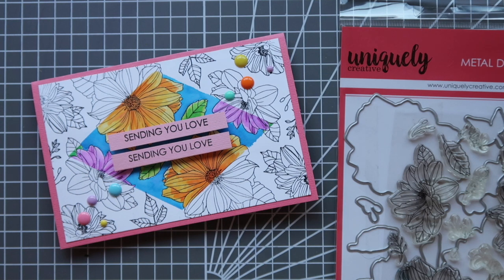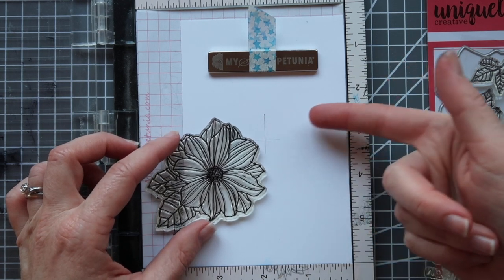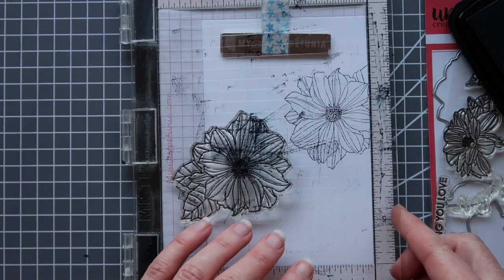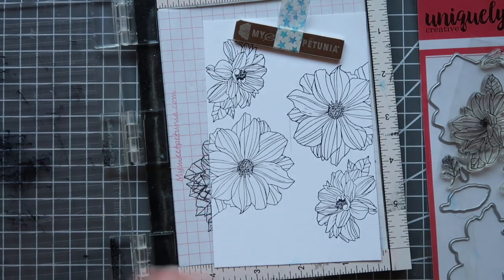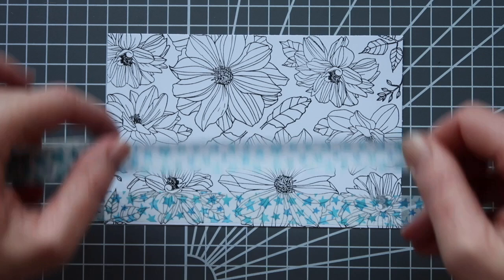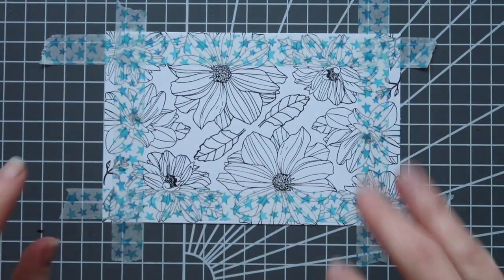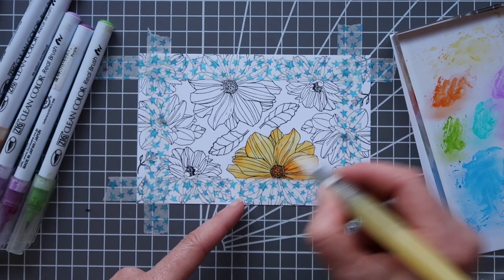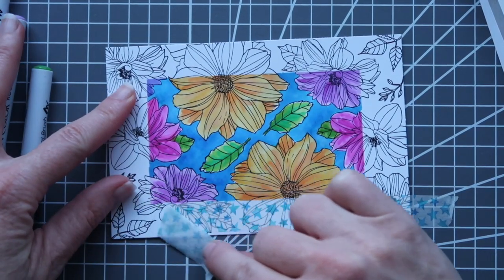Spotlight Colouring Tutorial with Natalie Elphinstone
A great tutorial by Natalie Elphinstone on how to spotlight colour with our new release Seding Love Stamp and watercolour markers.

Natalie is a great teacher enjoy!